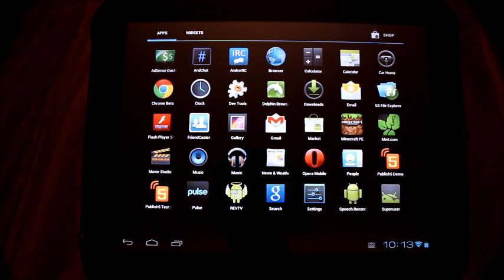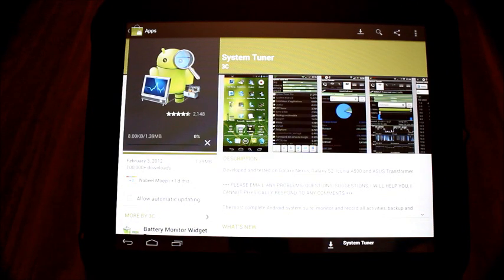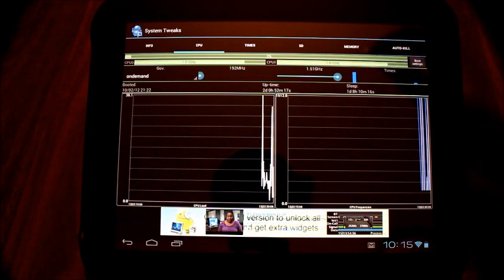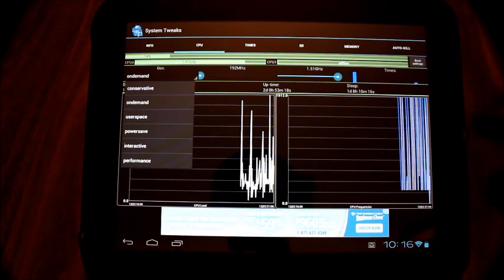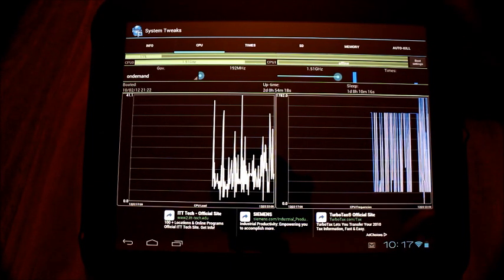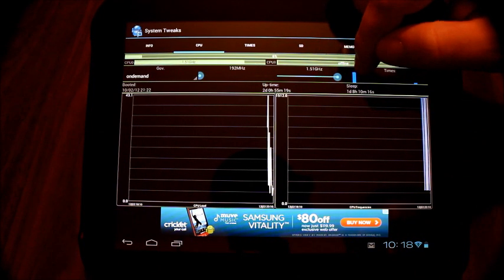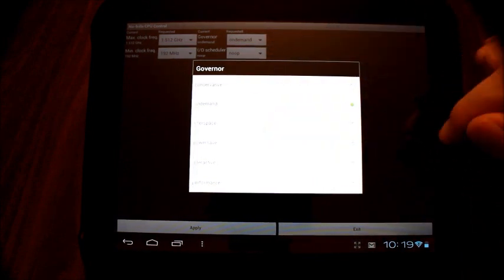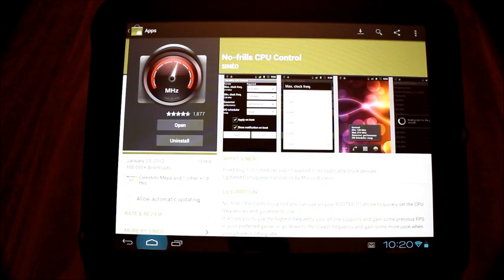How to Overclock Android on the HP Touchpad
And seek help in the forums!

In this video, I show you how to overclock your Android.  It doesn't matter which version you are running, it will work on ALL versions.

This video is done on an HP Touchpad, but it could really been done on any Android device.

Just to be clear.

If you are running ANY version of Cyanogenmod 7 Gingerbread or CM9 ICS, or any other variant, or custom ROM, or Classicnerd, this method will work for you.